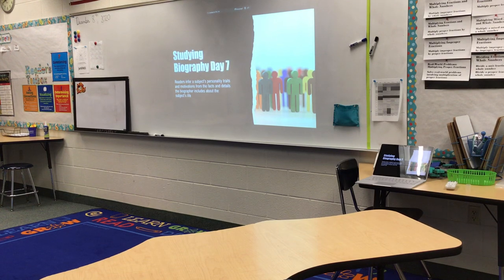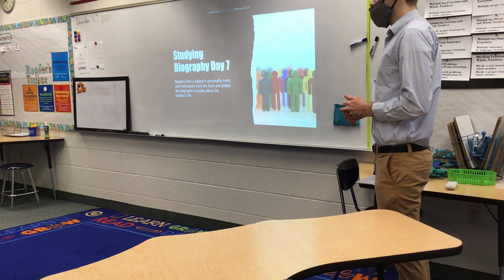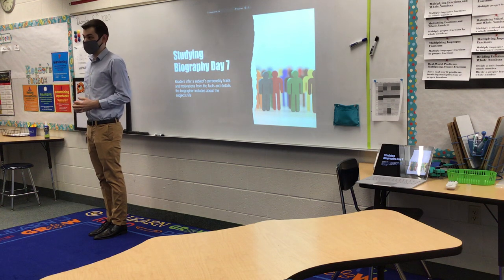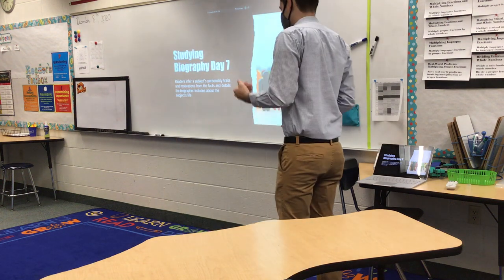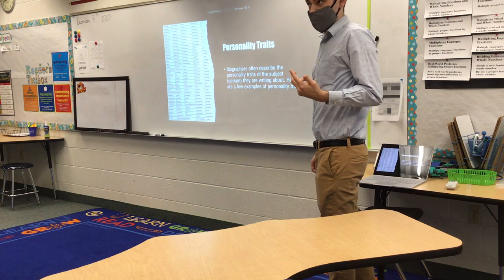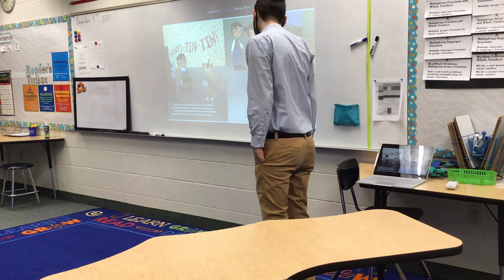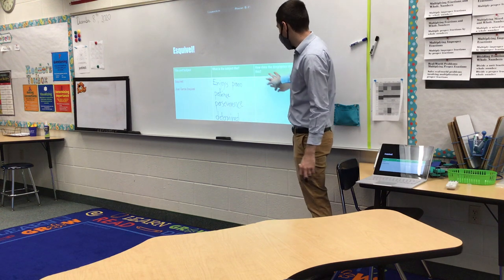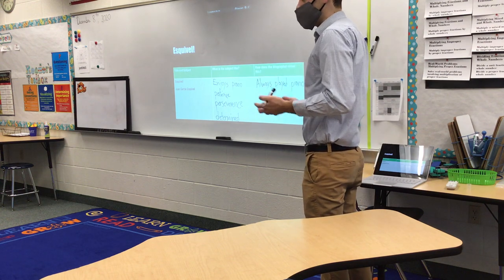Reading Mini Lesson studying biographies day 7